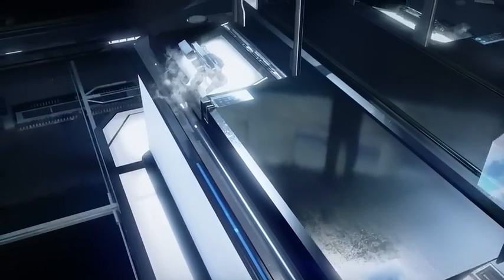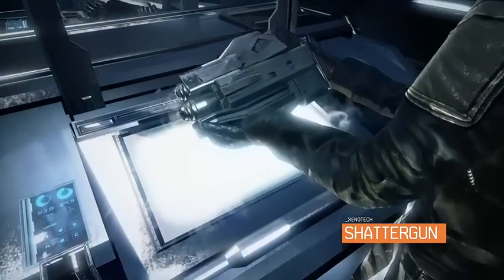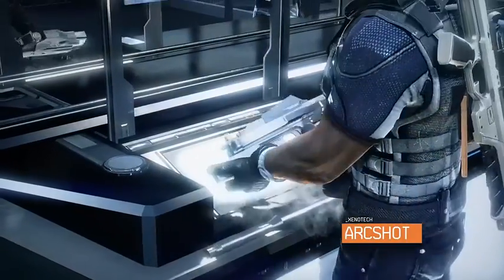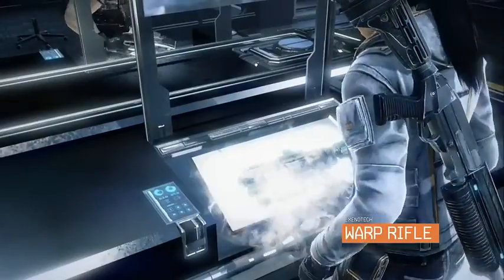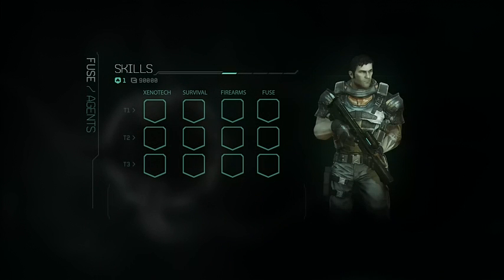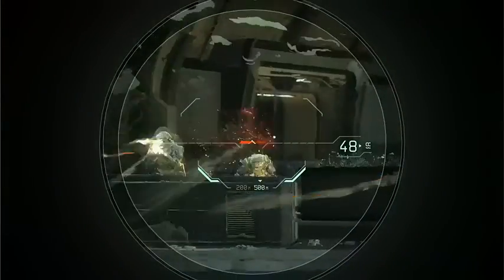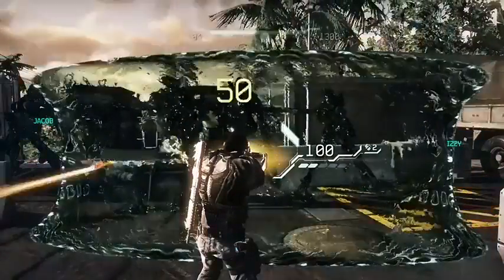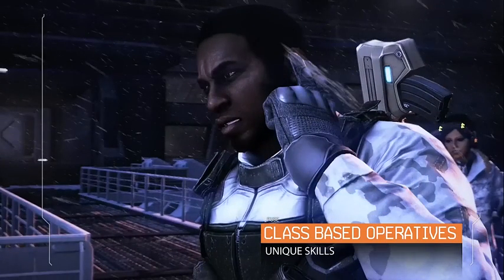Fuse - Making-Of #1 - La progression expliquée par un développeur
Un développeur d'Insomniac Games, studio auteur des Resistance et Ratchet & Clank, nous propose un petit aperçu de la progression de son titre, via une longue vidéo réalisée à partir d'une version pré-alpha.(18 min 06)